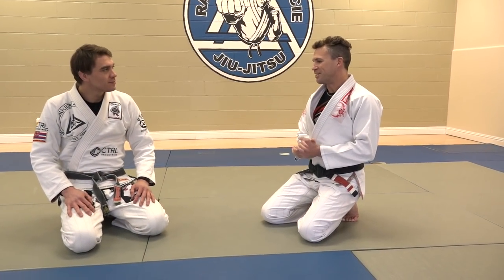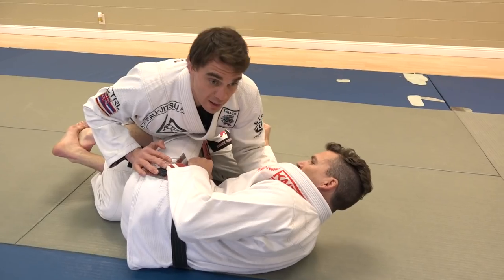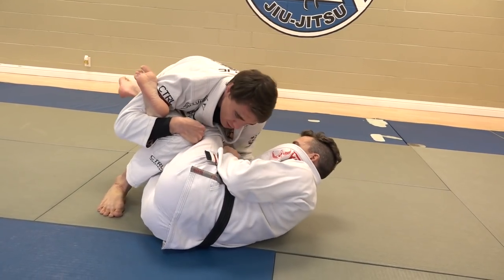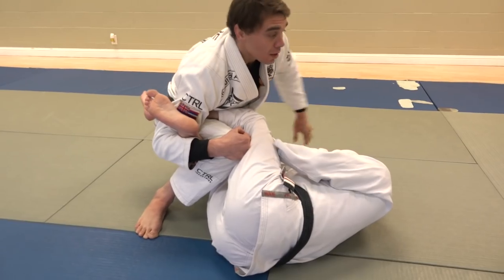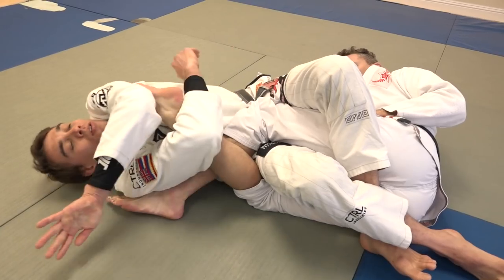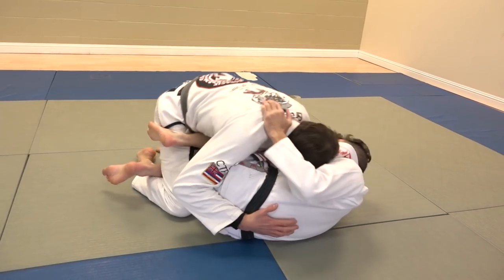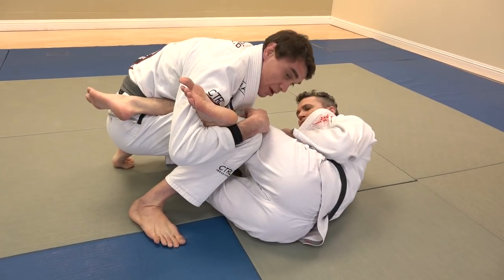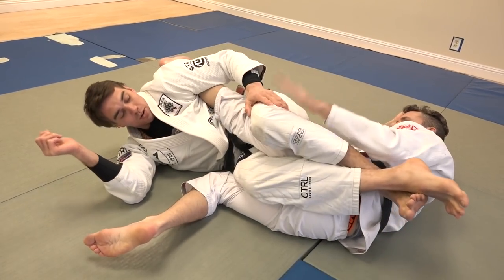Leg attacks from the knee shield half guard - Bonus Technique 1 Rhalan Gracie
An extended Explanation of the Knee shield half guard taught by Rhalan Gracie in Rolled Up episode 48